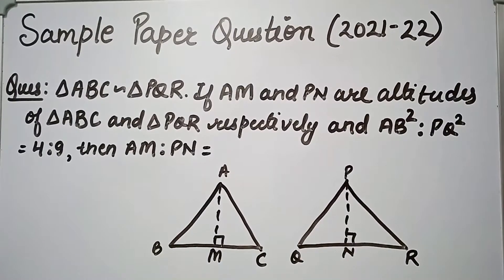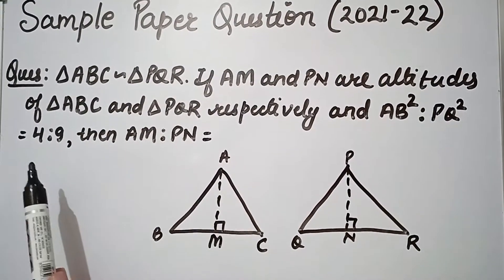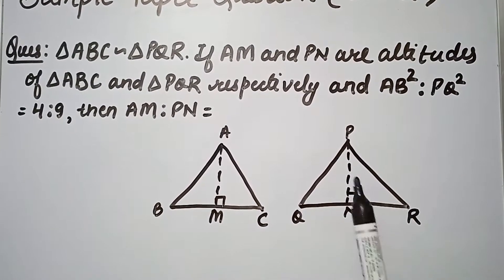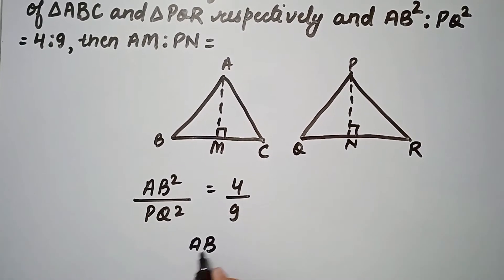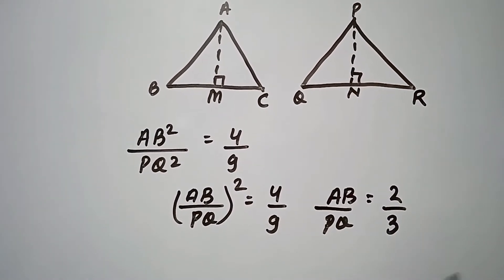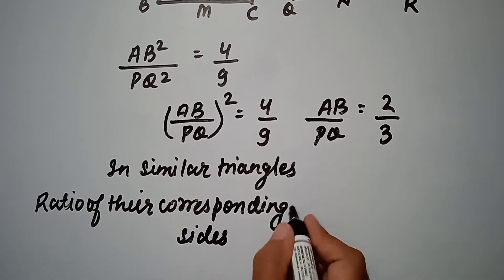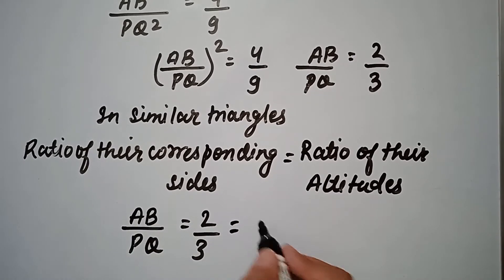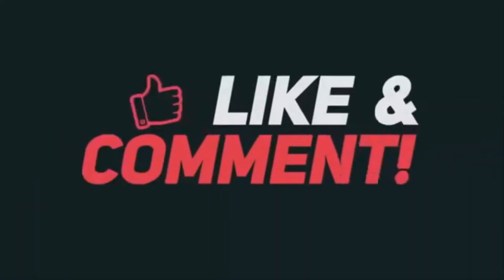∆ABC~∆PQR. If AM and PN are altitudes of ∆ABC and ∆PQR respectively and AB²:PQ² = 4:9, then AM:PN =